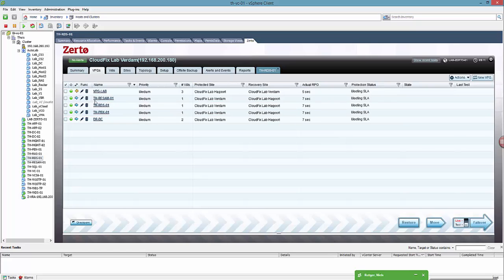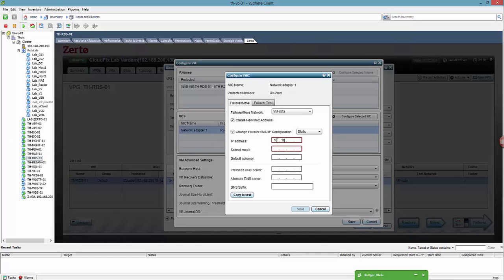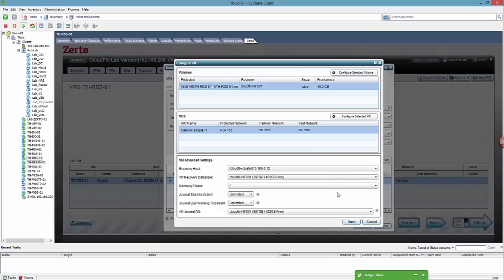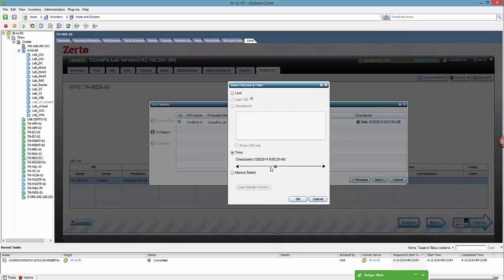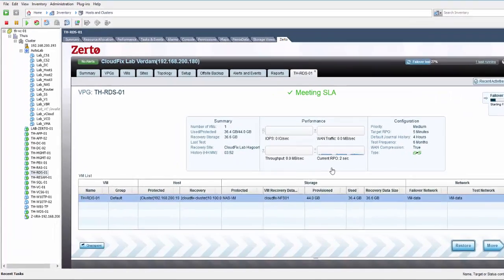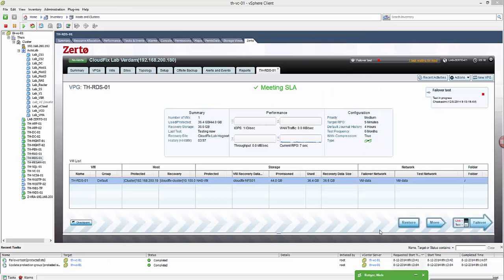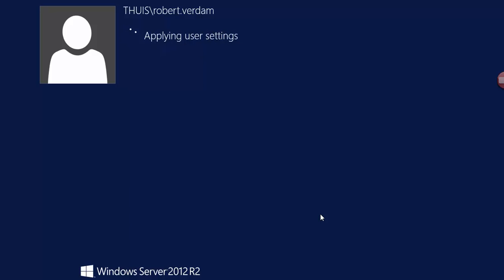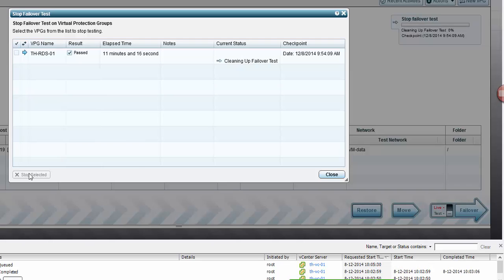Demo - Zerto Failover Test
This video gives a short demonstration of the failover test functionality in the Zerto Virtual Replication for VMware product